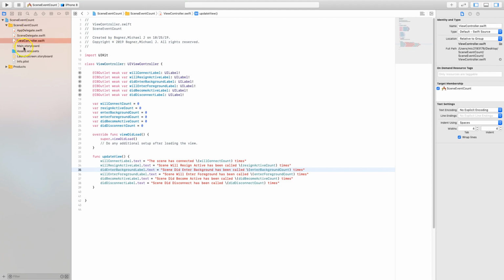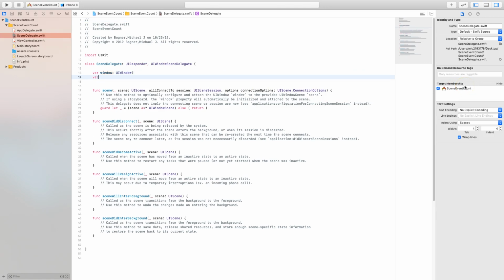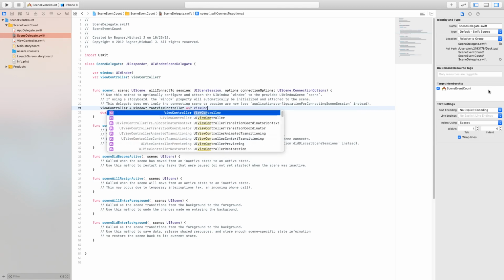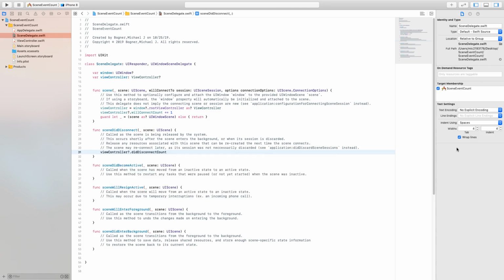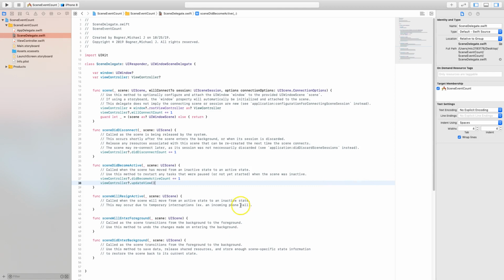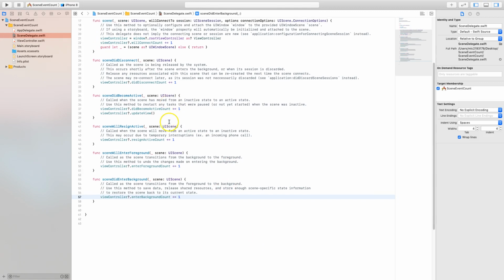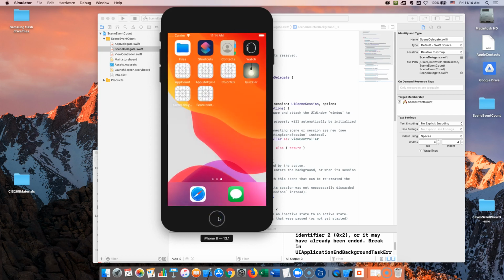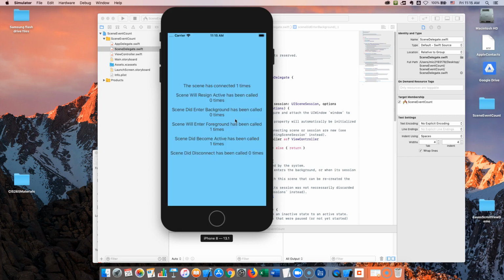Lesson 4 2 Lab SceneEventCountPart2